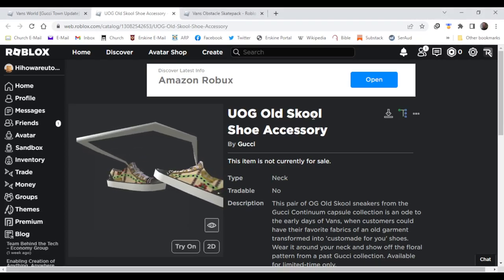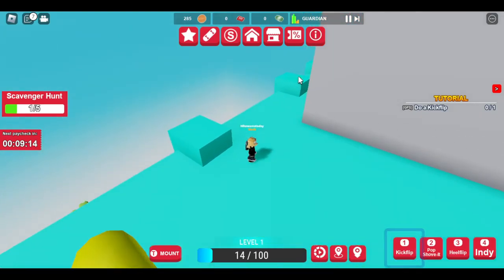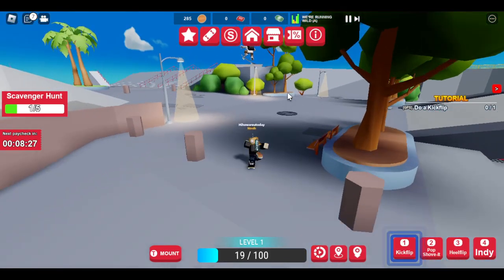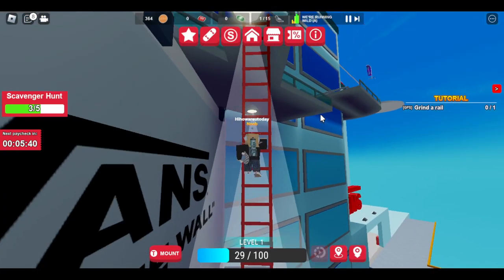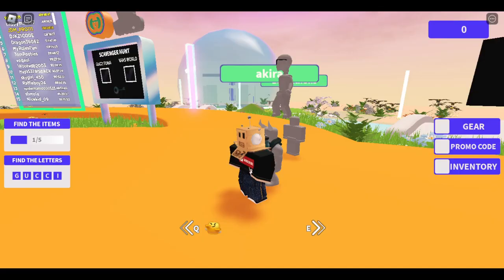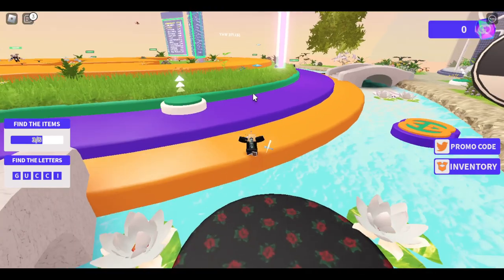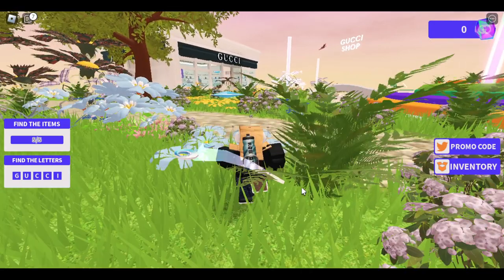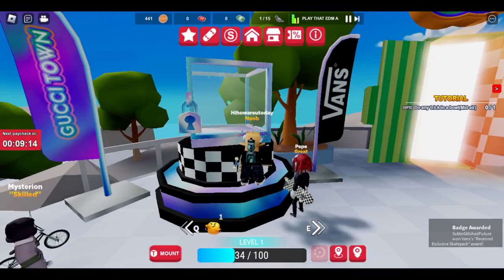*FREE ITEMS* How To Get Vans Obstacle Skateback And UOG Old Skool Shoe!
How To Get Free item yeah
Links: